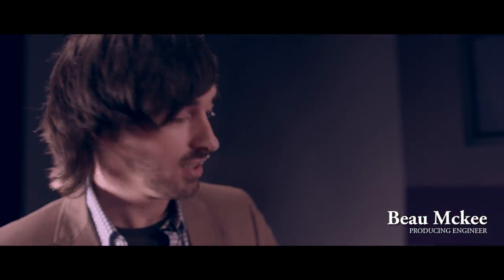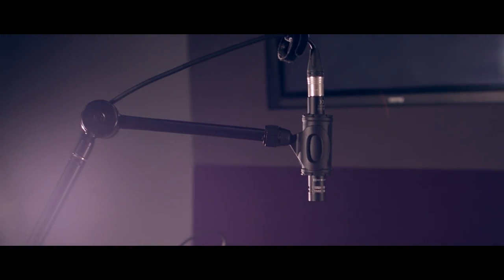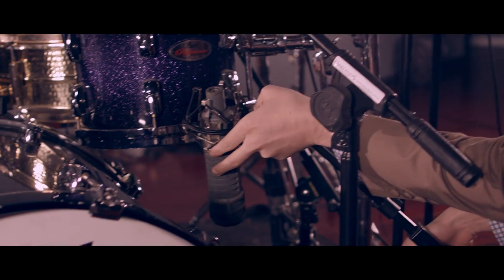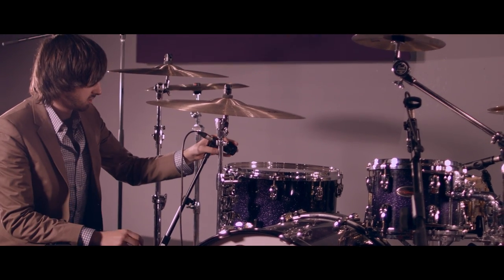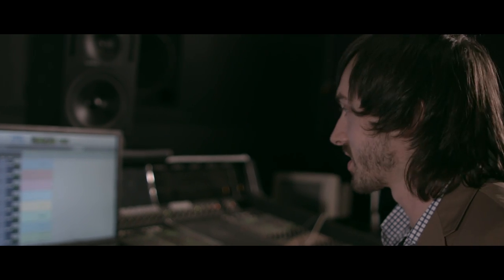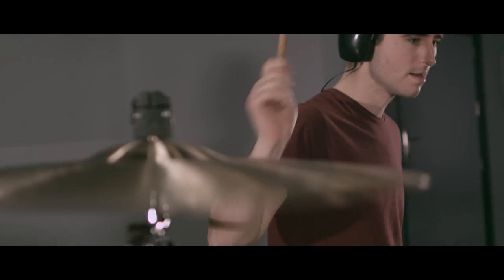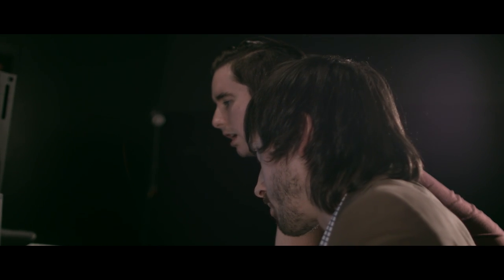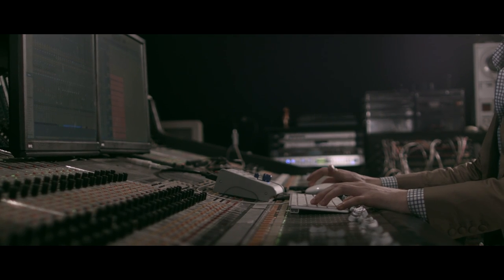Recording Drums with Beau McKee Recordings - Studio A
This video gives an insight to a day of Recording Drums in Studio A with Beau McKee
Featured drummer James McCormack - from the band "Have you Seen This Boy" was kind enough to have us film the session and to be featured on this video.
Studio A is available from our Premium Packages. For prices and more information, you can go

Video Produced by Dillon Pearce
(with assistant Oscar Strangio)
Featured music:
Say Goodbye - Have You Seen This Boy
Closer  - Tristan Sinclair
Beats -  by Royal Rackket